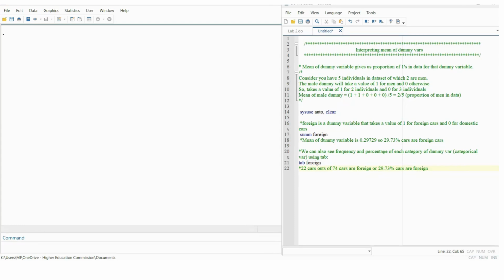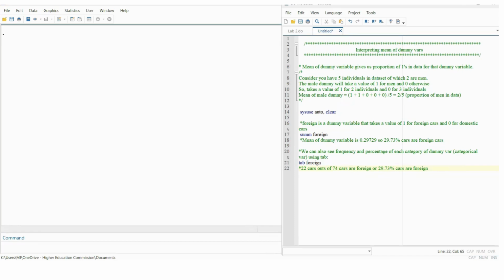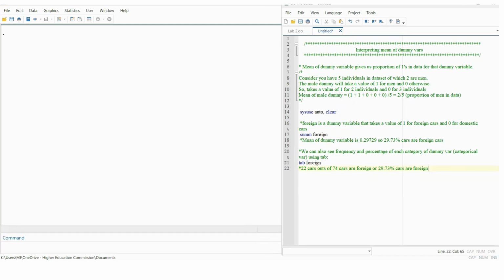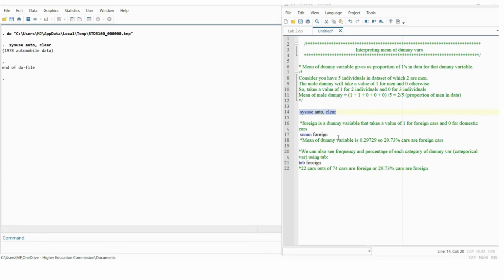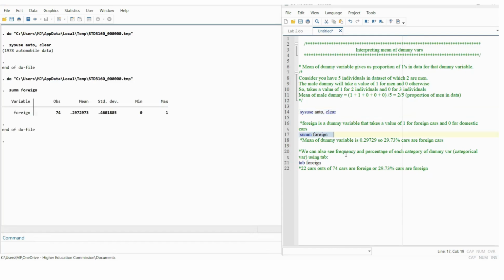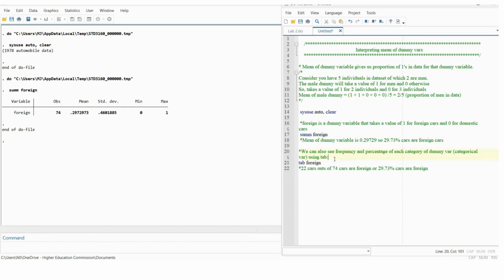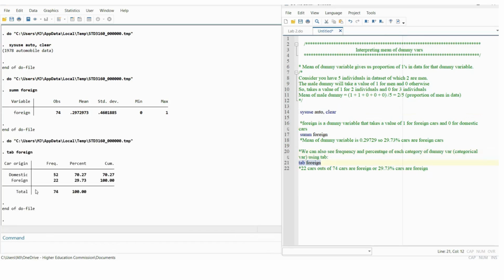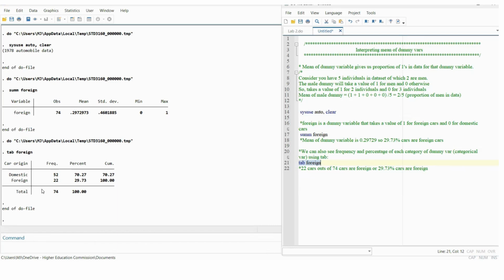Interpreting Mean of Dummy Variables in Stata